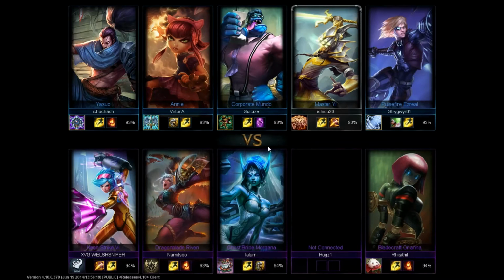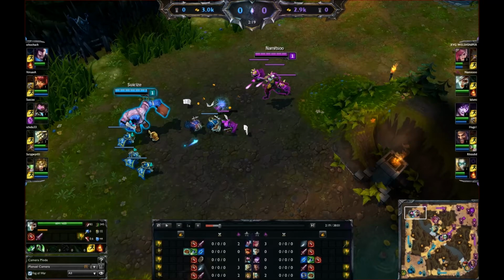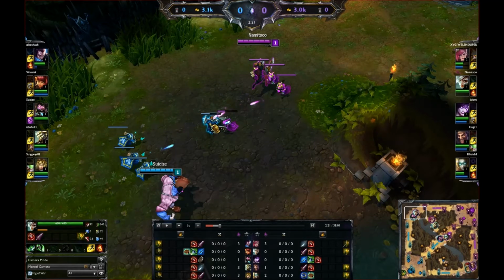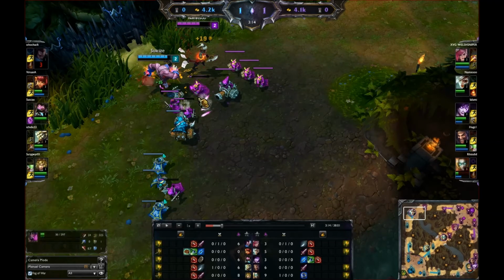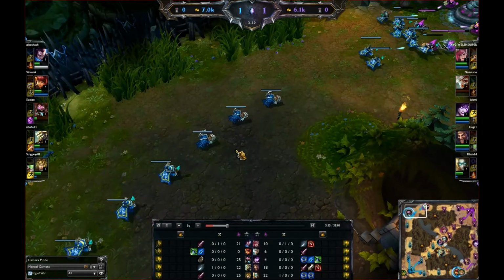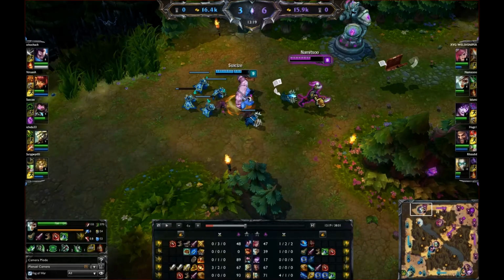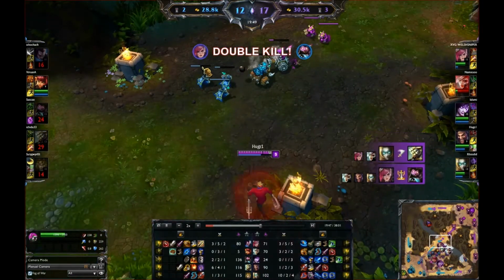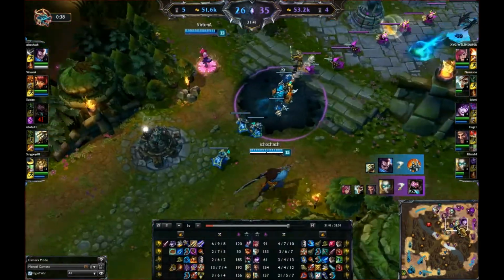06/25/2014 Top Lane Mechanics and Gameplay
Riven (POV) vs Mundo. Silver IV ranked game. I discuss landing mechanics such as harass, creep wave management, and building from behind.